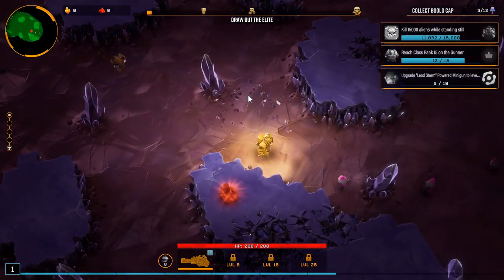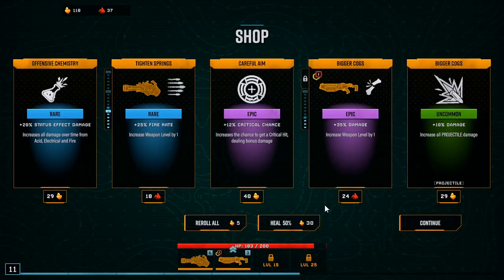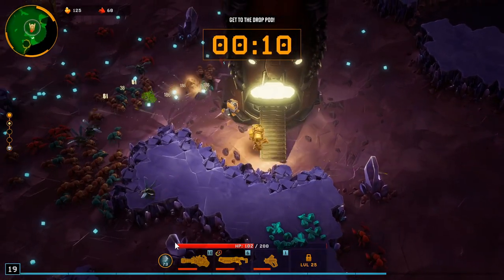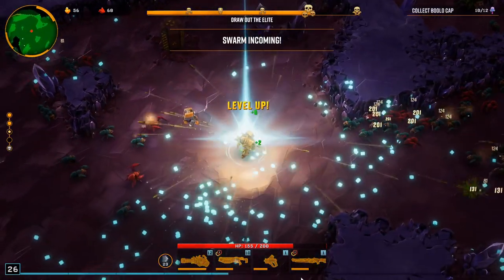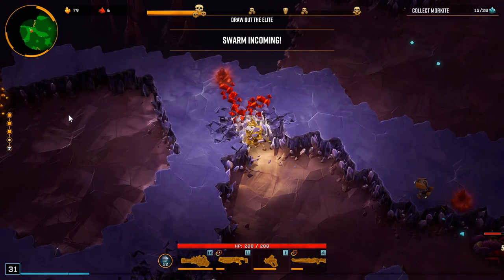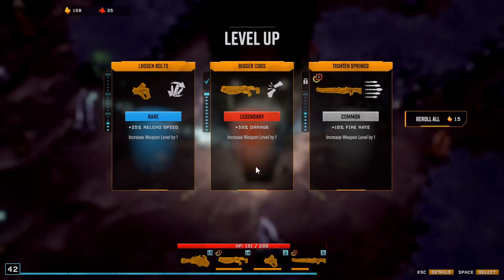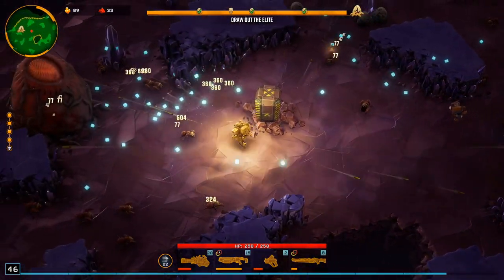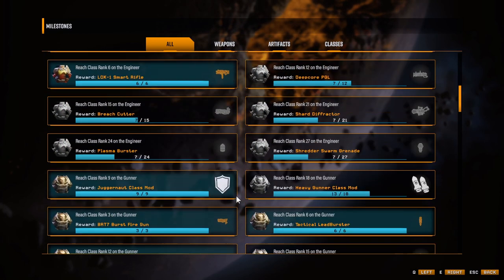Beating Hazard 2 of Crystalline Caverns! | Deep Rock Galactic Survivor